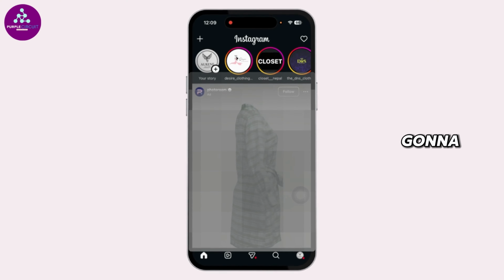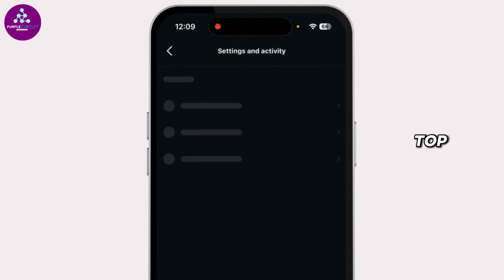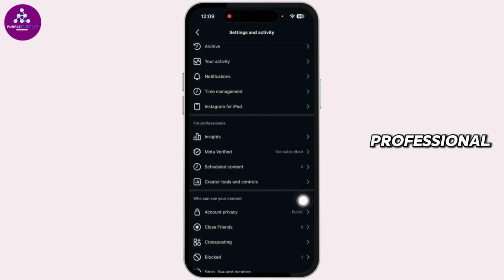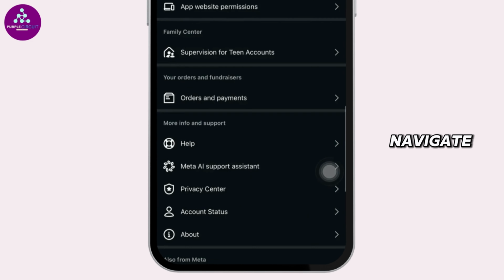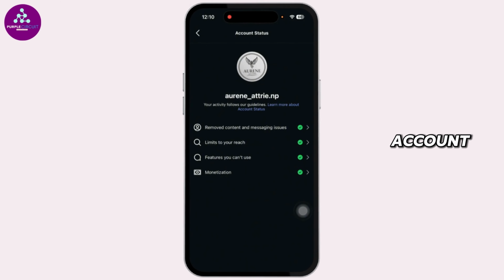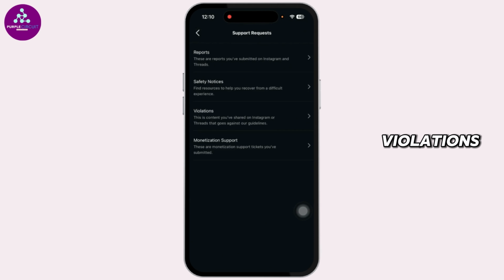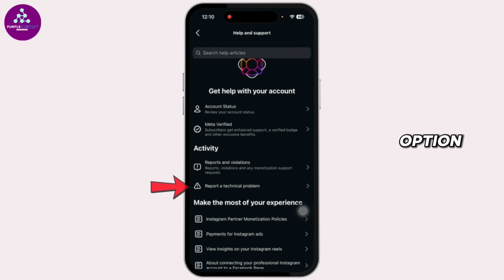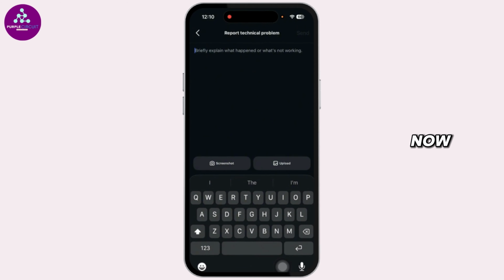How To Fix Instagram Ads Not Delivering (Working Solution 2026) | Ads Not Running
Learn how to fix Instagram ads not delivering in 2026 with this step-by-step troubleshooting guide. This tutorial helps you identify why your ads are not running and how to restore proper ad delivery on your account.

In this video, you’ll learn:

How to check Instagram professional account status
How to switch to business or creator account
How to check account restrictions in Account Status
How to review violations affecting ads
How to report ad delivery issues to Instagram
How to fix ads not running problem

👉 Important: Ads will not deliver properly if your account has restrictions or is not set to a professional account.

Timestamps:
0:00 – Introduction
0:05 – Check account type
0:25 – Switch to business account
0:45 – Check account status
1:05 – Review violations
1:15 – Report problem
1:27 – Final summary